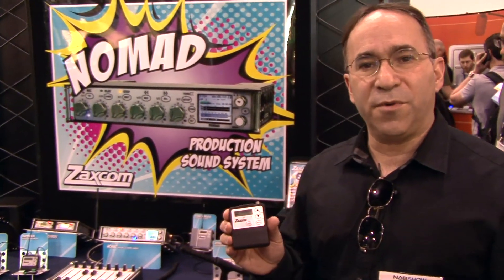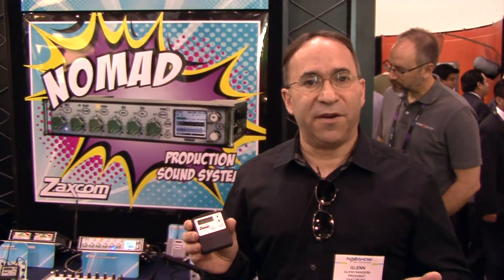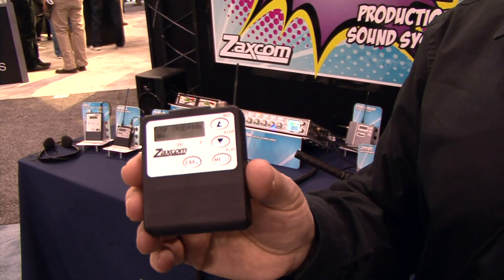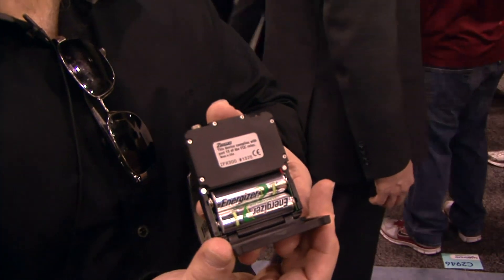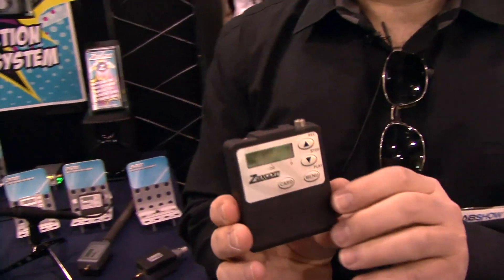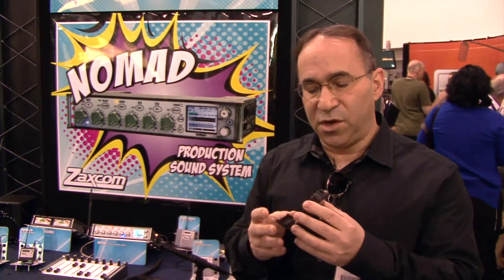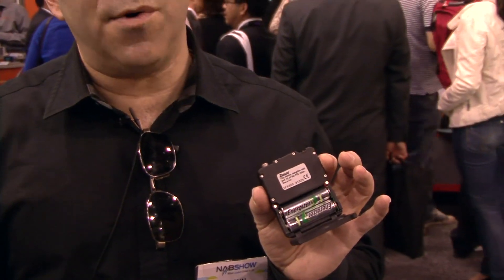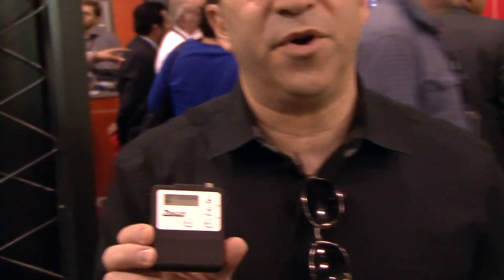NAB 2012 - Zaxcom ZFR300 Digital Audio Recorder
Glenn shows off the ZFR300 at NAB 2012.